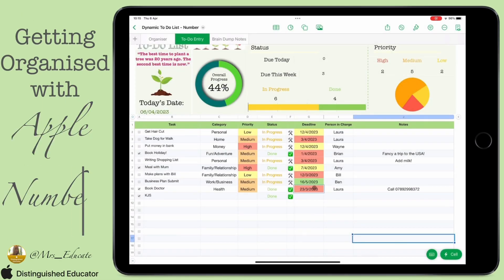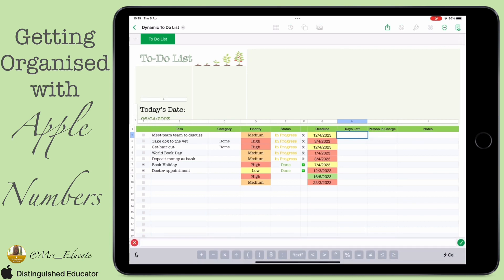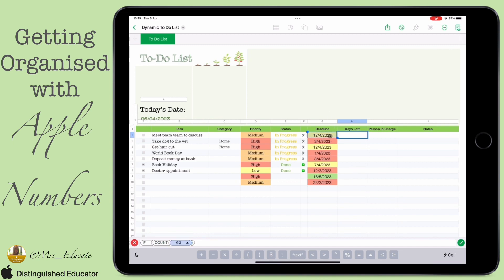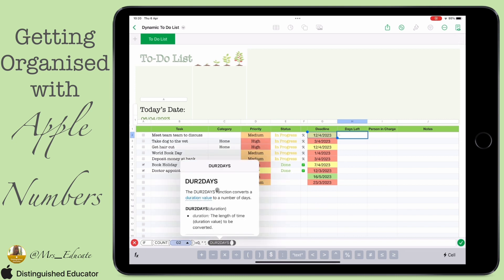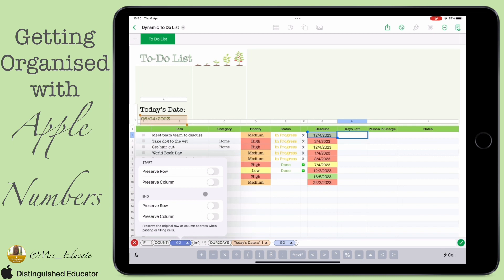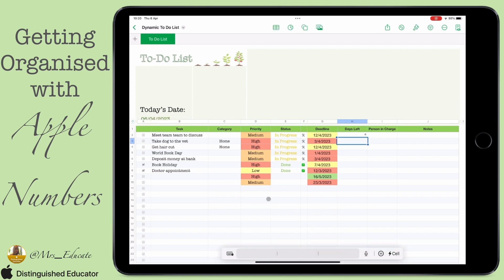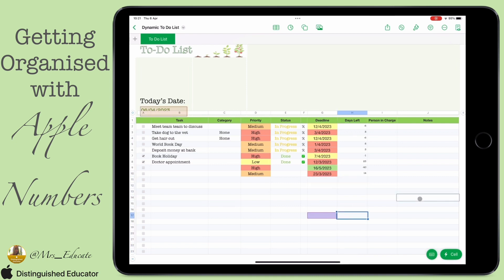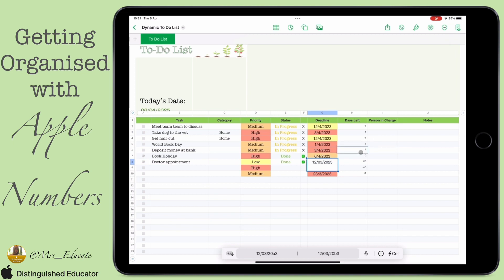Organising with Apple Numbers - Automated To-Do List: Day 7 (Calculating Days between Dates)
Day seven of learning how to create a to-do list in numbers. Today we look at how to create drop down menus for picking categories.

The formula used was: IF(COUNT($G2:G2)=0, " ", DUR2DAYS('Today'’s Date:'::$1:$1−G2))

The IF function allows you to make a logical comparison between a value and what you expect by testing for a condition and returning a result if that condition is True or False.

=IF(Something is True, then do something, otherwise do something else)

We also used COUNT Use the COUNT function to get the number of entries in a number field that is in a range or array of numbers. For example, you can enter the following formula to count the numbers in the range A1:A20: =COUNT(A1:A20). In this example, if five of the cells in the range contain numbers, the result is 5.

And we used DUR2DAY which converts a duration value to a number of days.